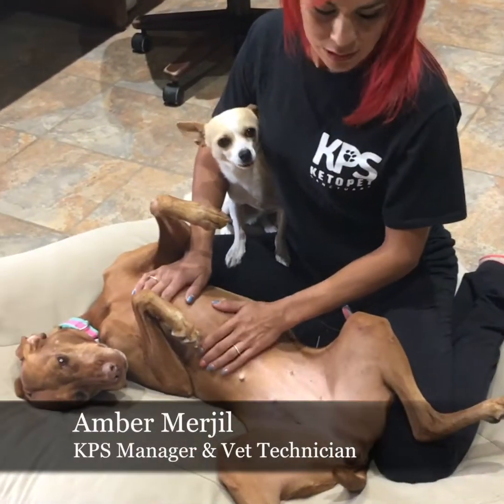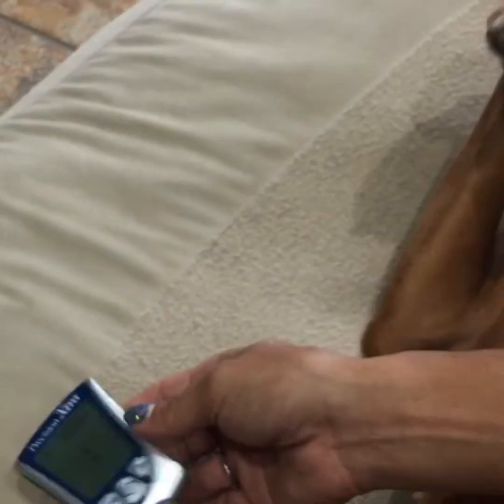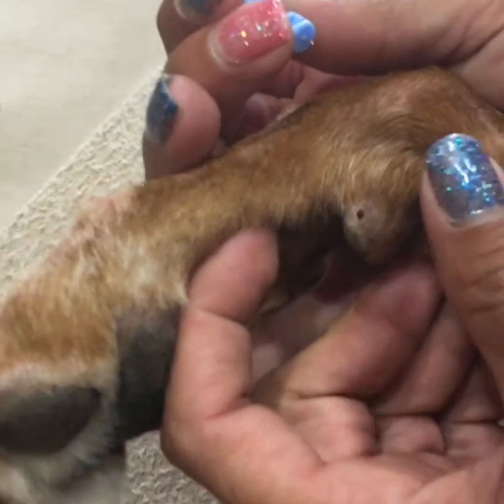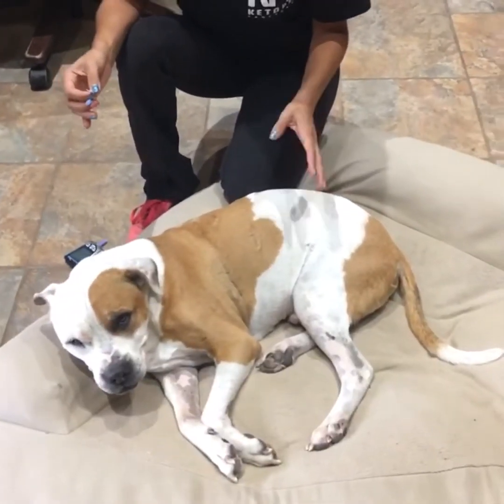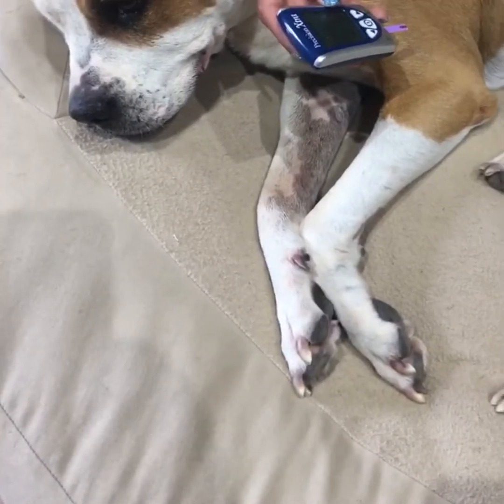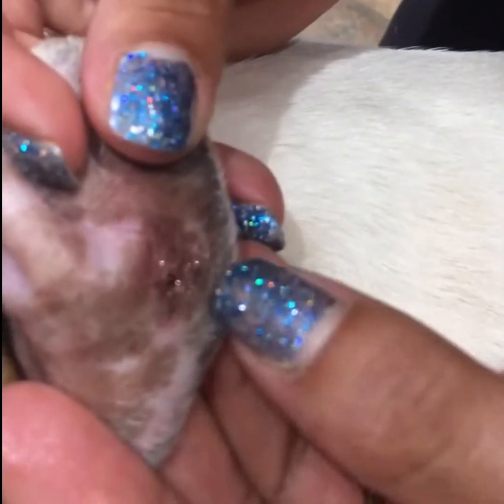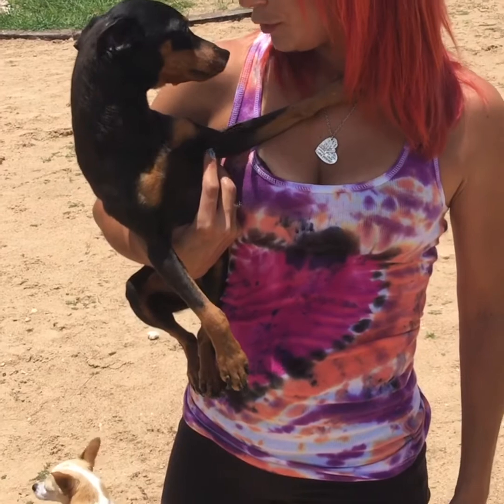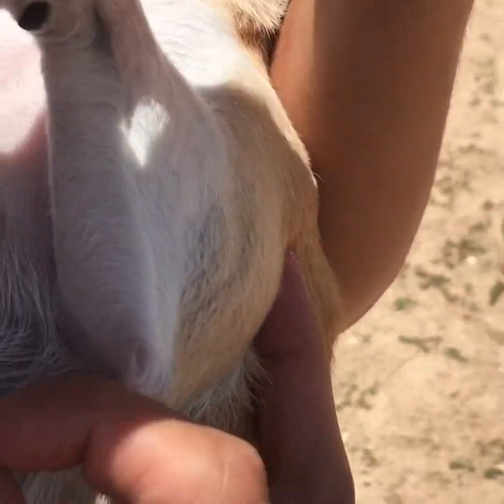KetoPet. How to Test Your Dog's Blood Glucose & Ketones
We show you how to safely take your dog's blood glucose and ketone levels at home. We recommend taking a baseline glucose reading before you start your dog on a ketogenic diet. Then, once on a keto diet, we suggest taking glucose and ketone readings once a week.

to learn more about the Ketogenic Diet For Dogs.